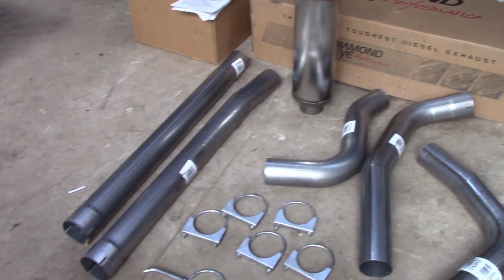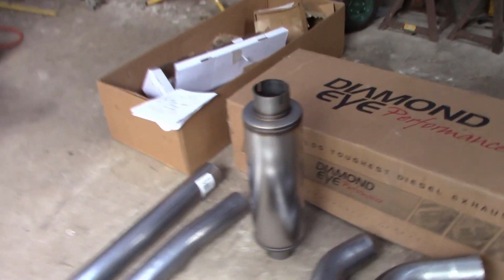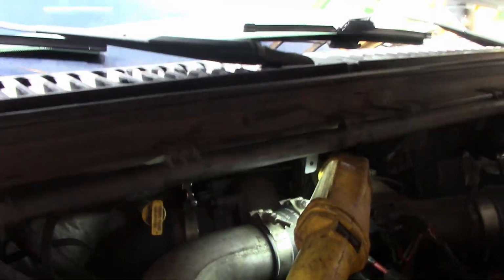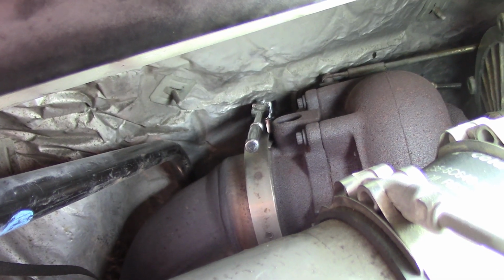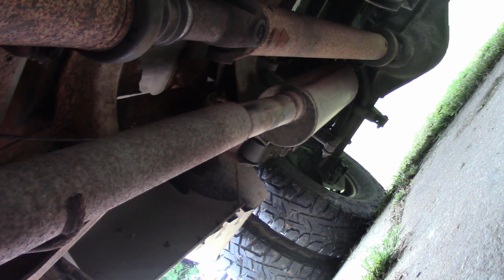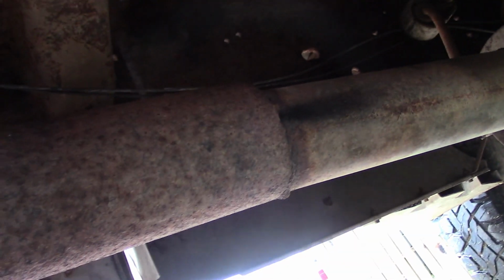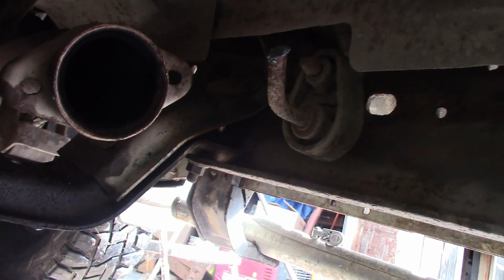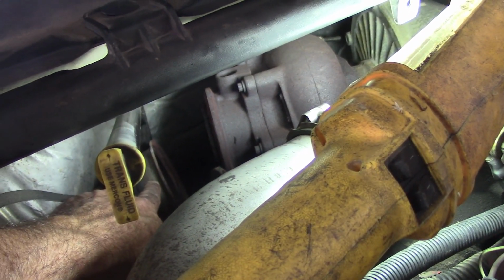Installing 4" Diamond Eye Performance exhaust on 7.3 ford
Installing 4 inch Diamond Eye Performance exhaust on 7.3 ford